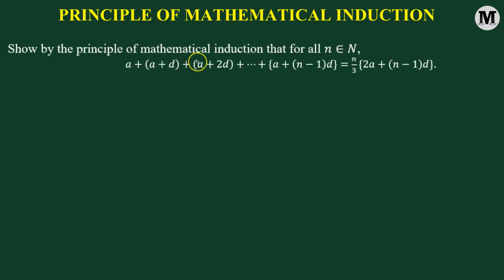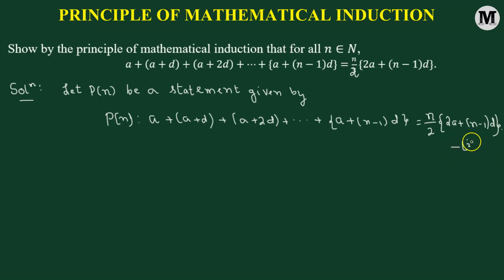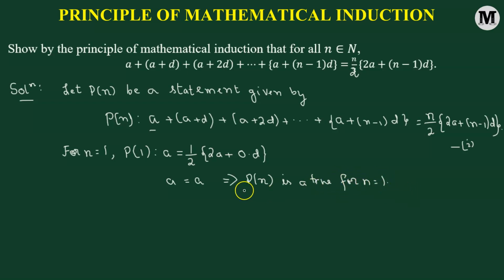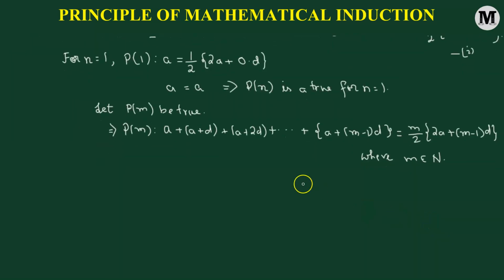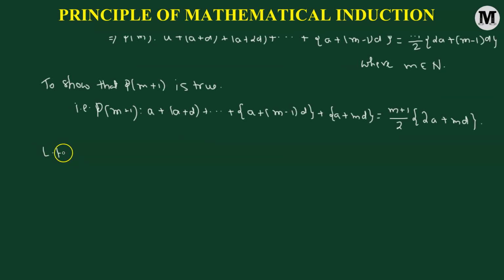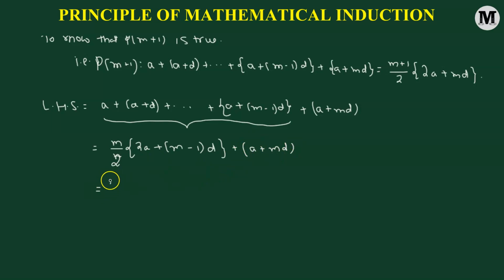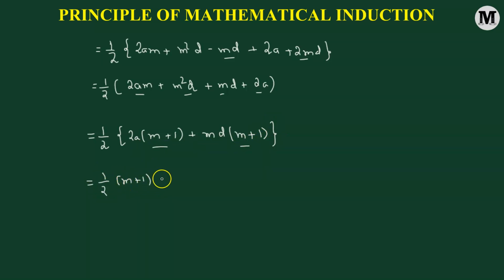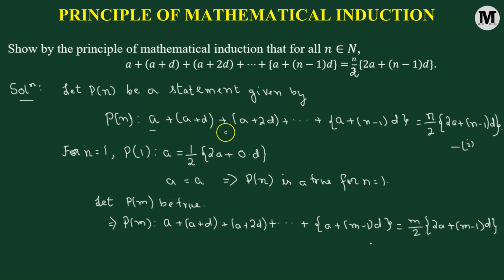20 | Principle of Mathematical Induction - Worked Out Problem 20